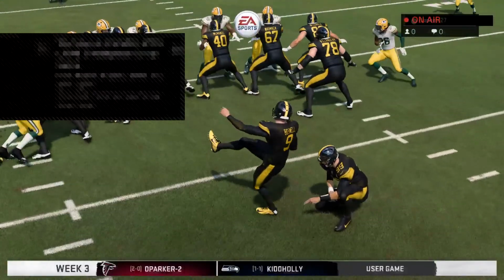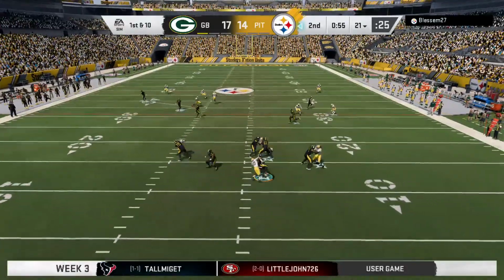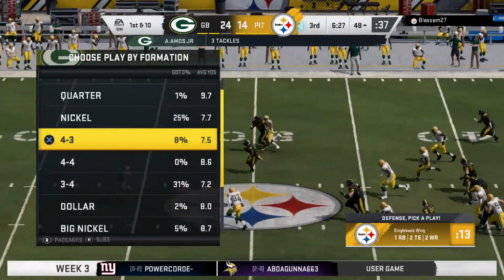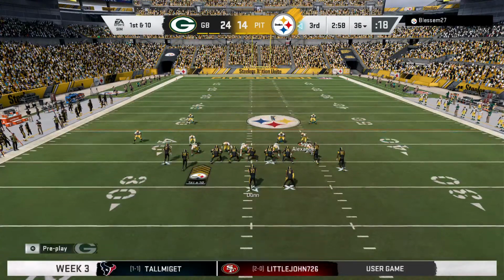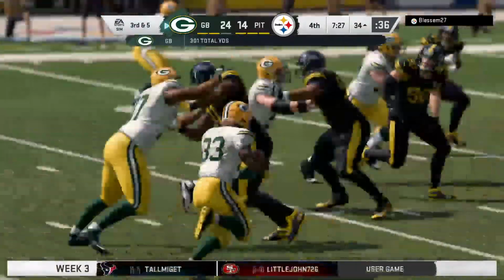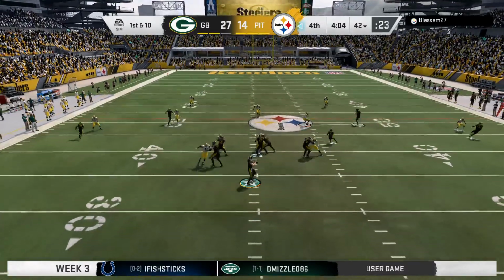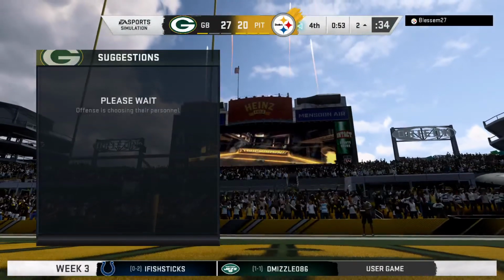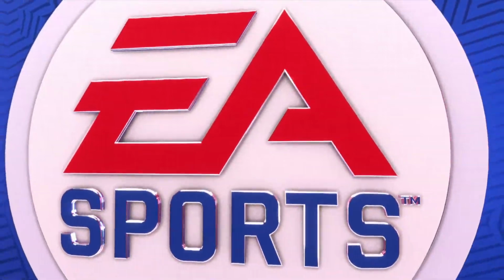DArch717's Live PS4 Broadcast